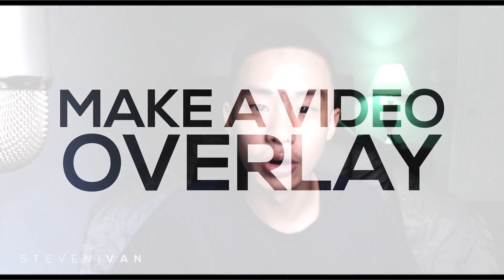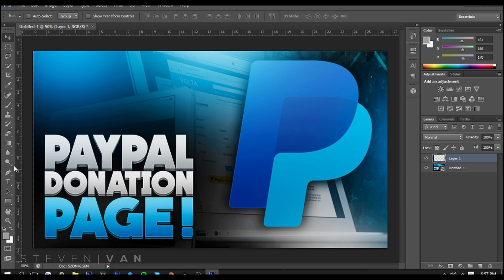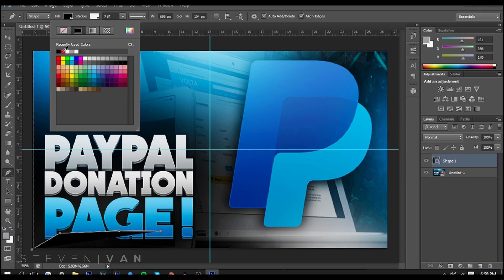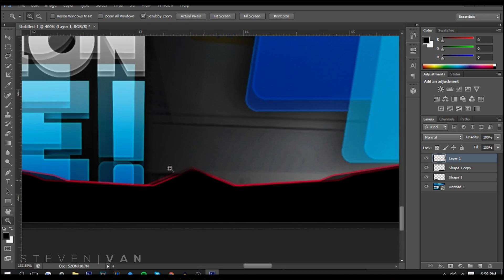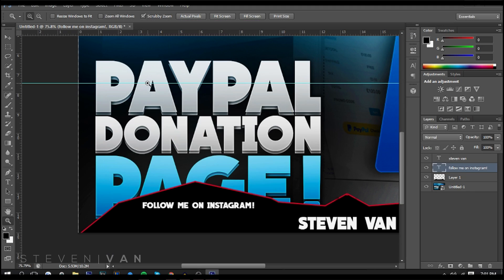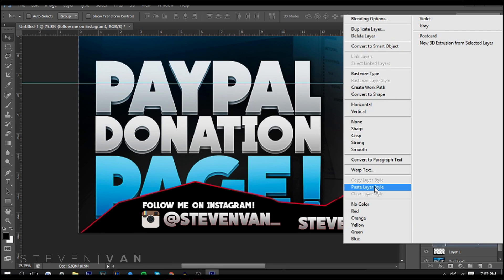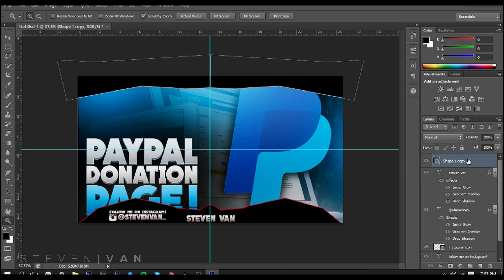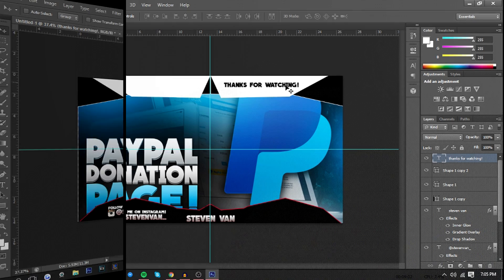How to Make a Video/Stream Overlay for YouTube & Twitch! (2016/2017)